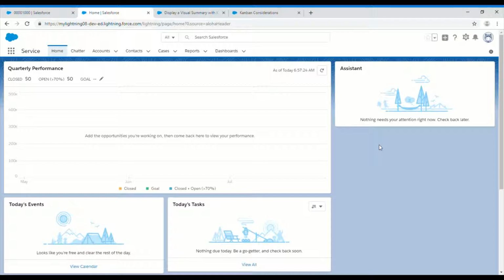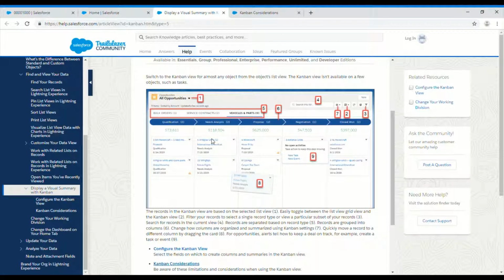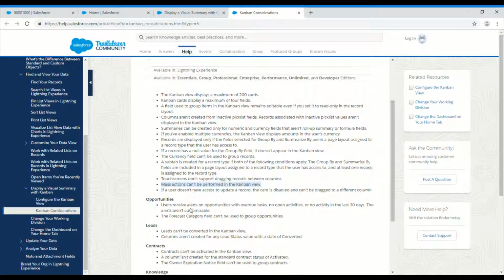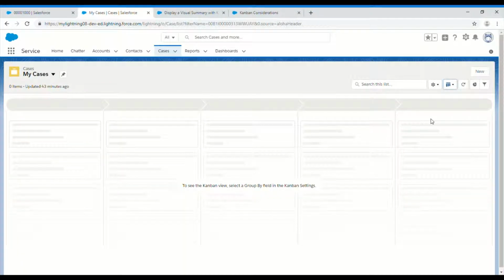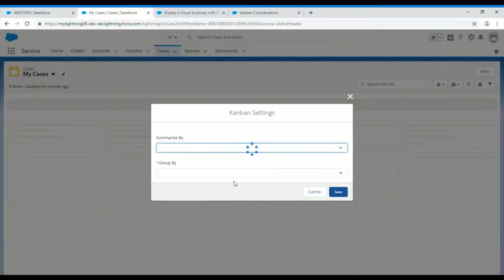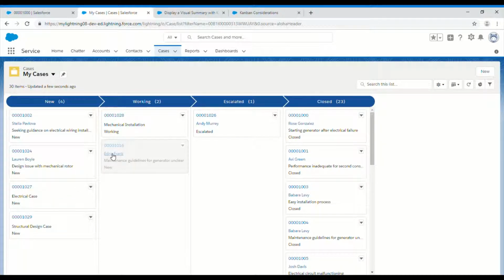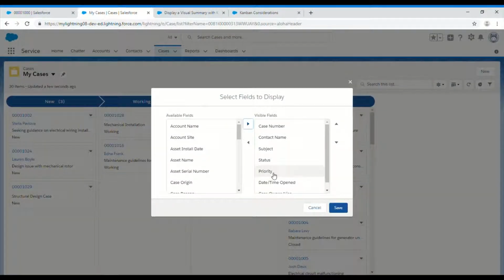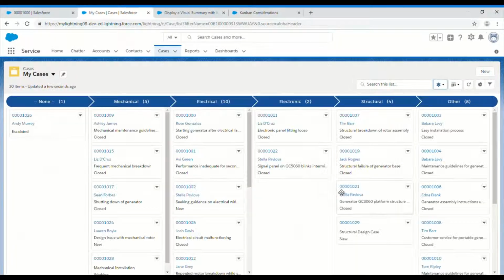Configuring KANBAN Settings in Salesforce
The Kanban view displays a visual summary for a selection of records

Main Considerations:
The Kanban view displays a maximum of 200 cards.
Kanban cards display a maximum of four fields.